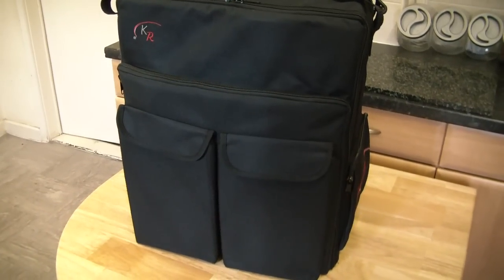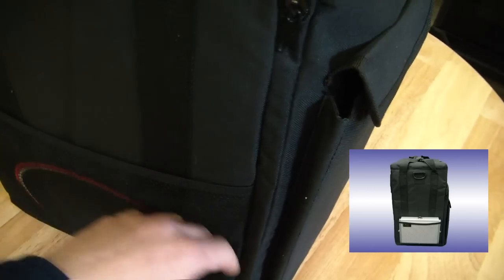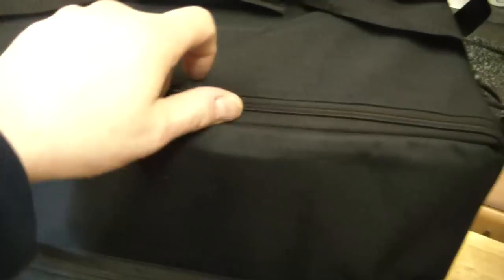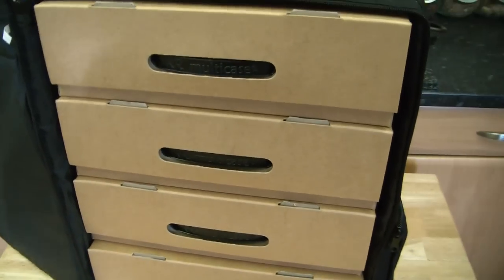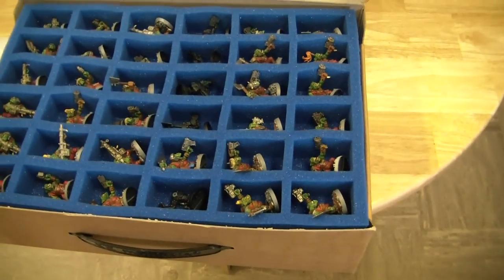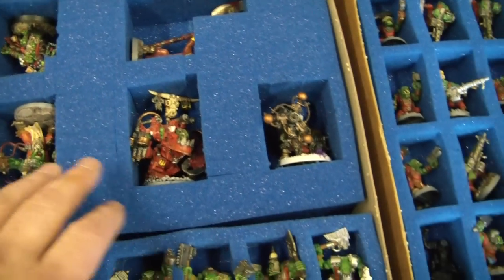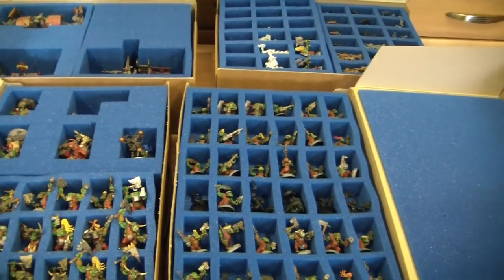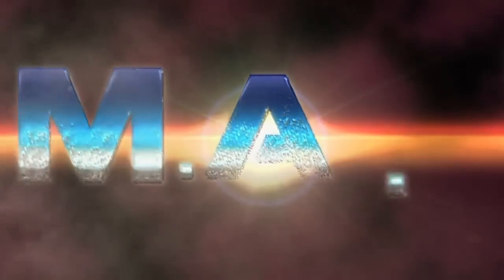Protect your many hours of hobby work! Product review ~ KR Multicase ~ I'm impressed.